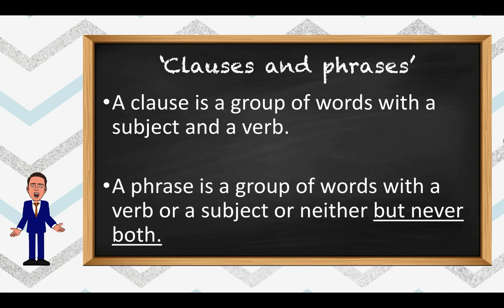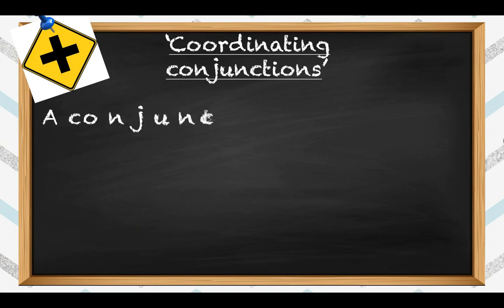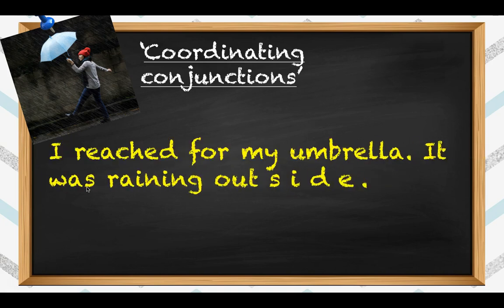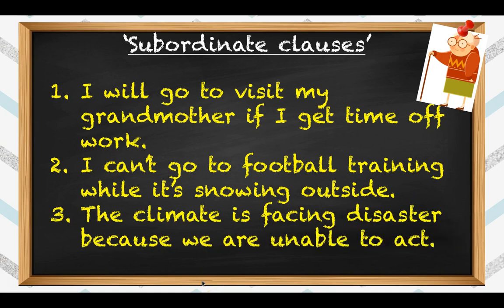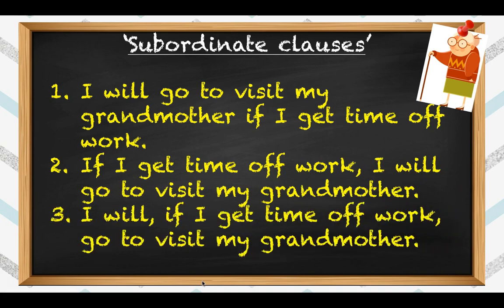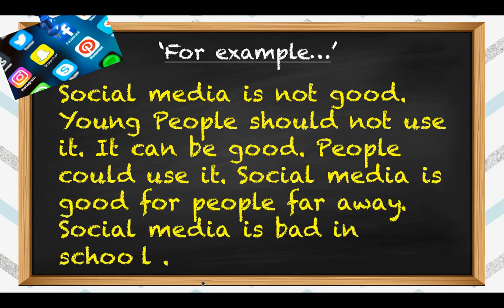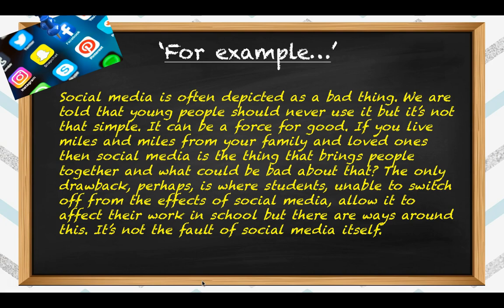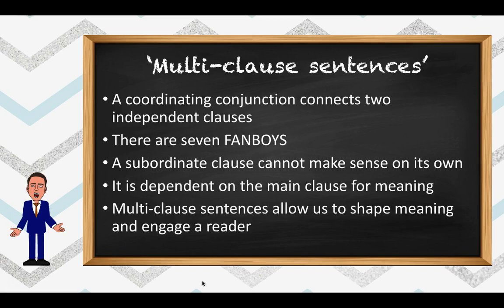Improve your writing in 5 minutes - Multi-clause sentences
Mr Tobin teaches you about multi-clause sentences to help you improve your writing for the Junior Cert, Leaving Cert or to just be a better writer!